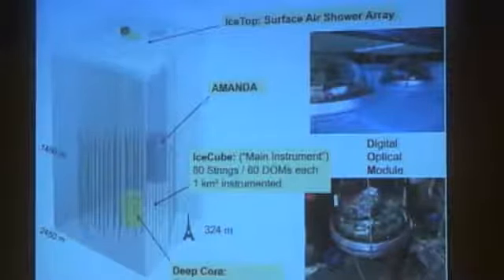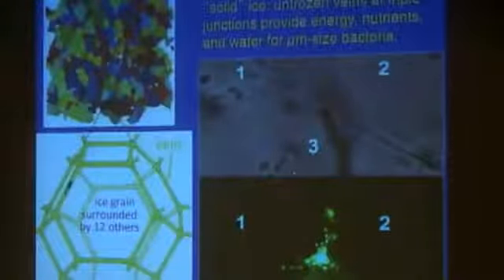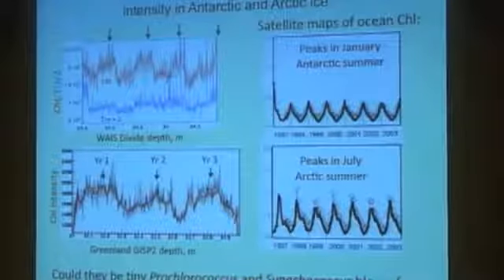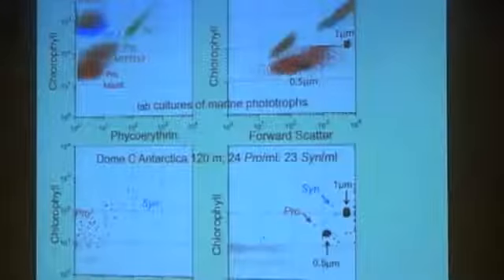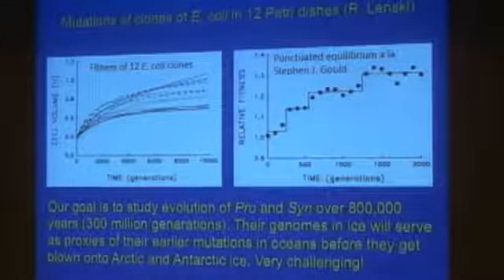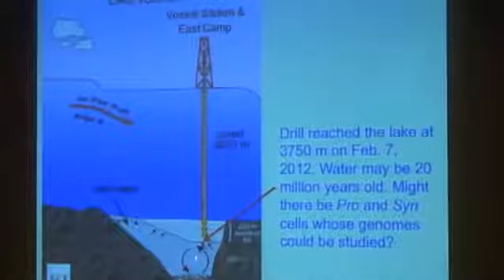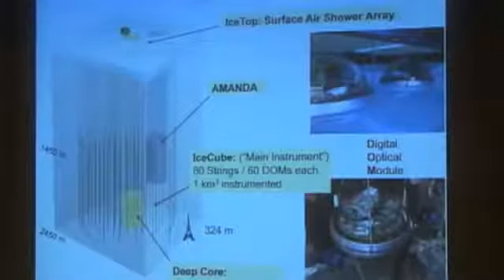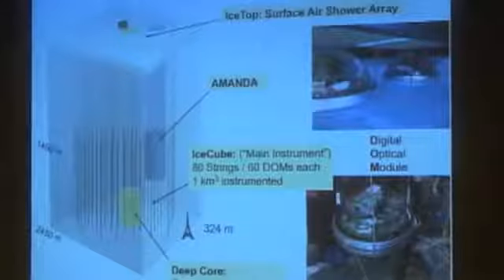Science at Cal Buford Price Single celled Microbes in Polar Ice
Although glacial ice is the purest naturally occurring solid on Earth, it does contain dust particles and micron-size bacterial cells transported by winds from desert soils and oceans. Glacial.

Buford Price presents a public talk at UC Berkeley on  18th, 2017, as part of the Science@Cal Lecture Series described at scienceatcal.berkeley.edu/lectures Although glacial ice is.

 It had been thought the Antarctic was the one place left on earth where drug-resistant bacteria were not present. The pristine Arctic had already been infected,.